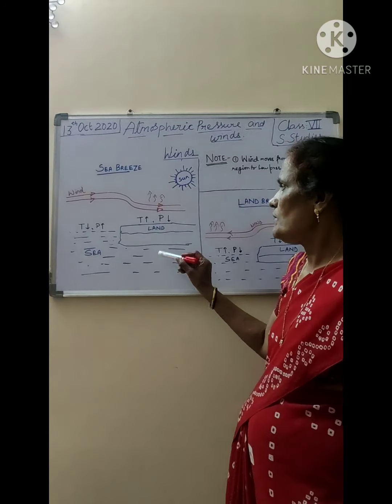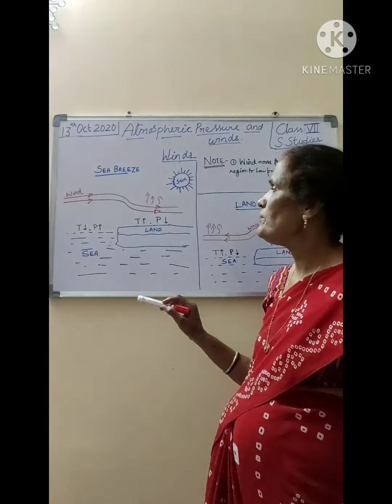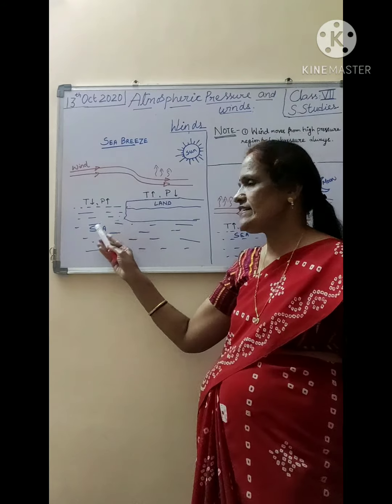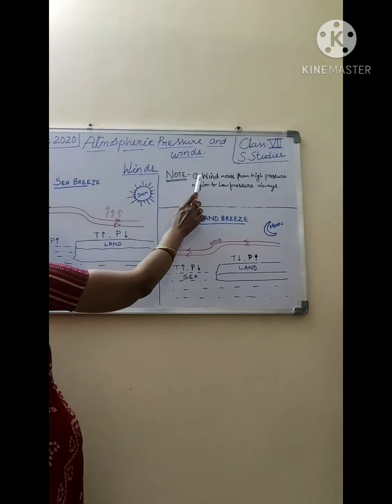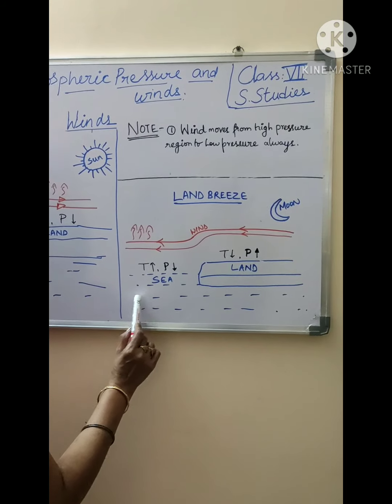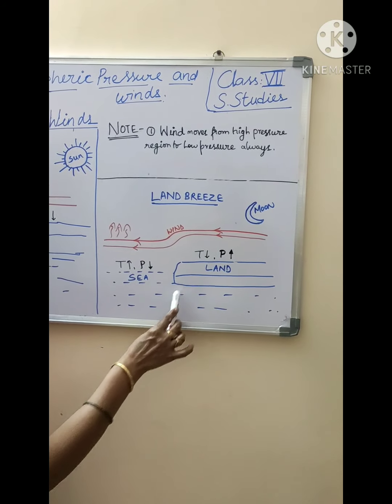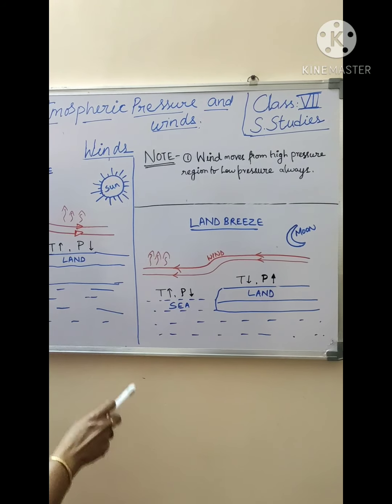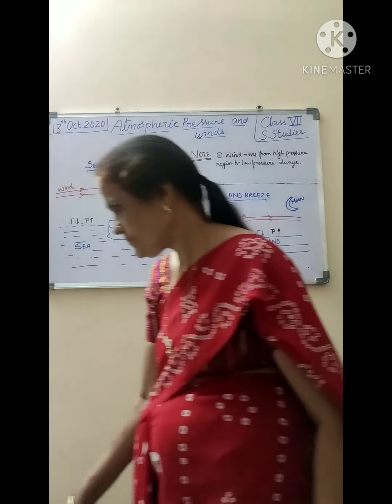Class 7 Geography L6 (continued) - part 3